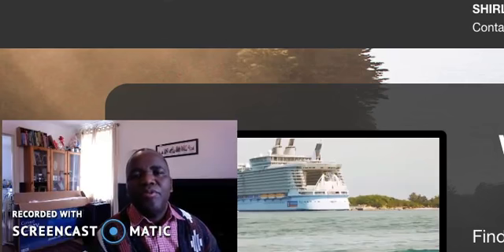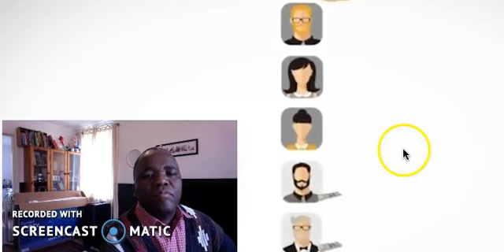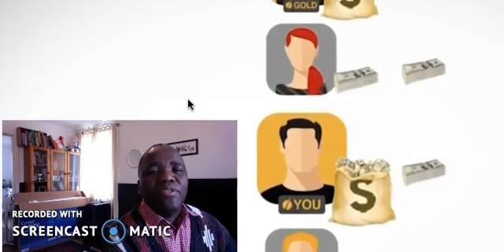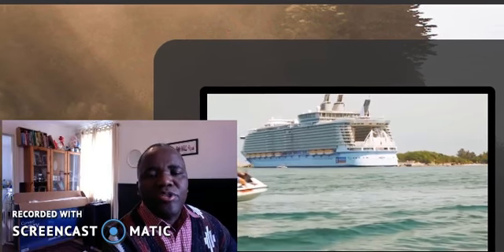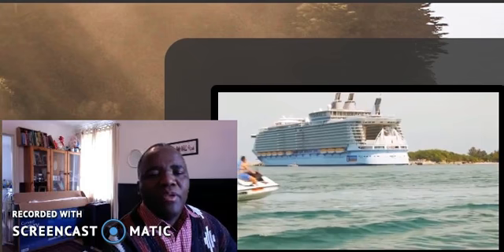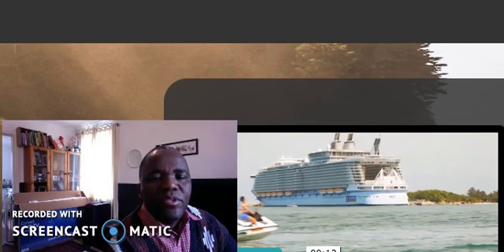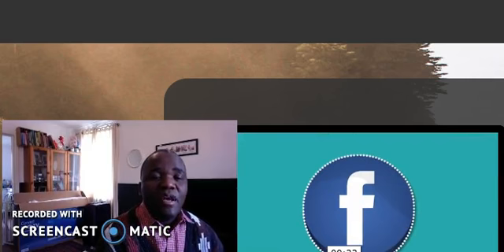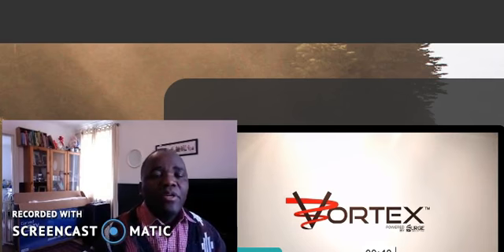The Vortex review - Honest review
OTHER RELATED ARTICLES